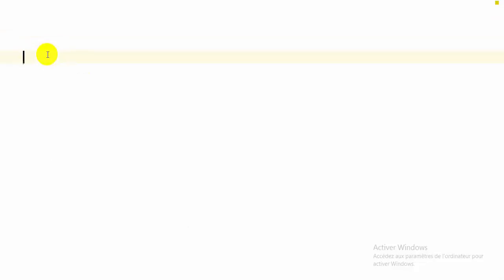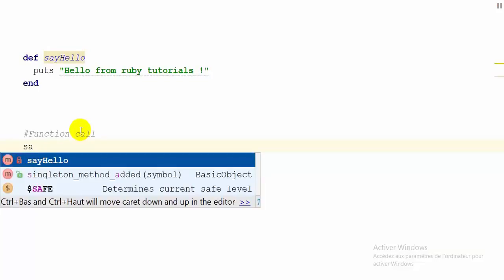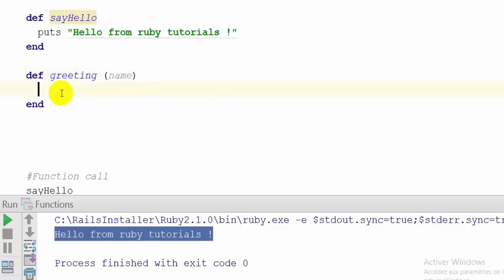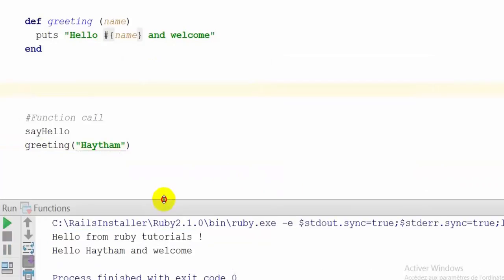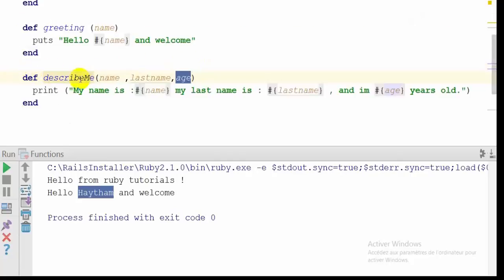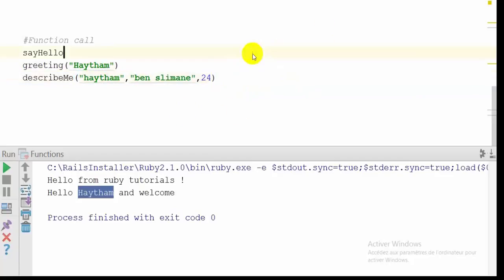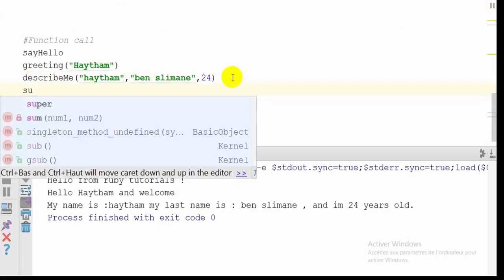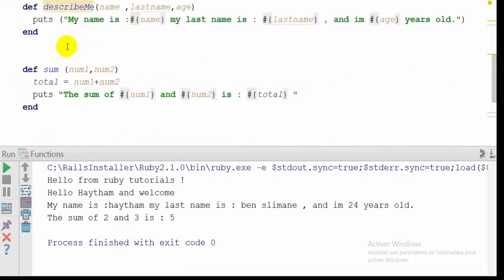Ruby Lesson5: functions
In this video you will learn how to create functions in Ruby